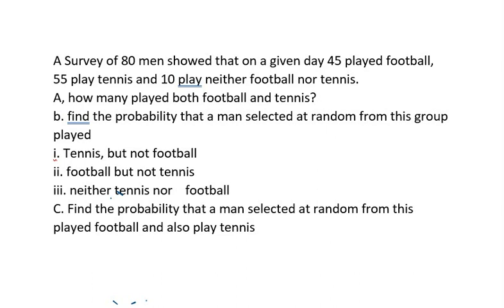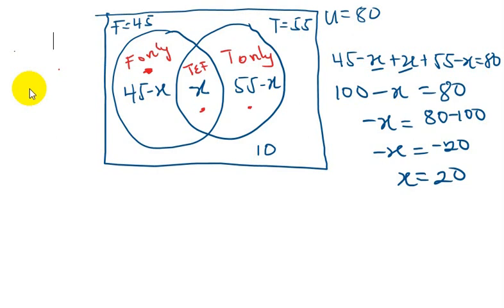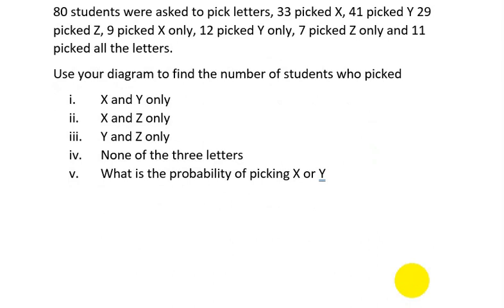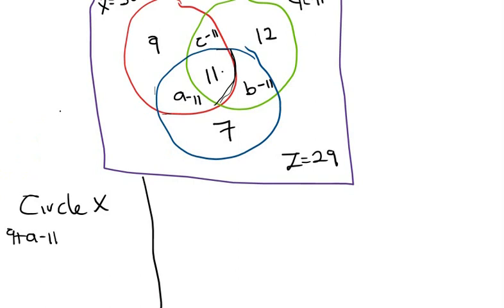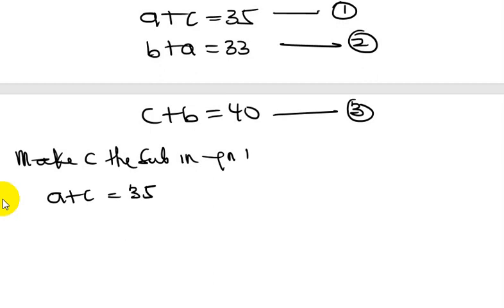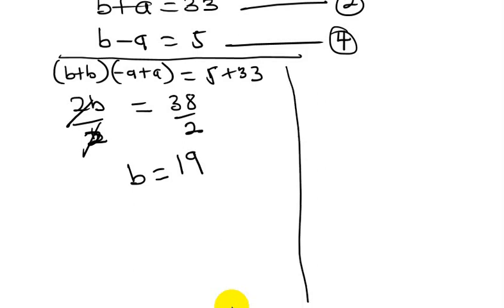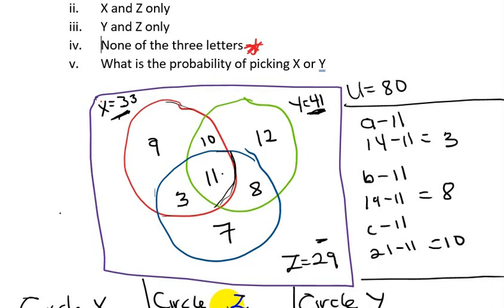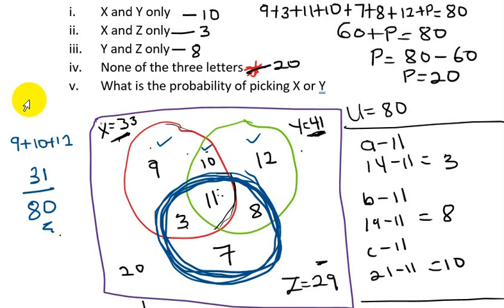Venn Diagram || Two Set Problem || 3 Set Problem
Thank You very much and I hope you enjoyed. Kindly share and like and also live a comment and let me know what you think.
00:04: Introduction
01:07 - 2 Set Problem || Venn Diagram
09:45 - 3 Set Problem || Venn Diagram

You can use the time stamps to the right question